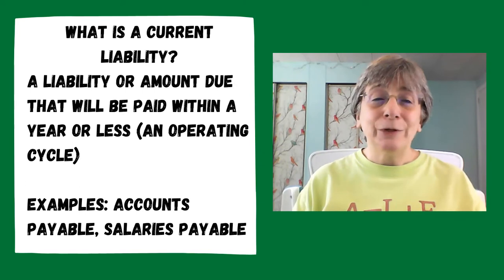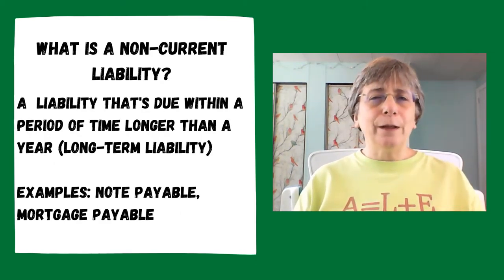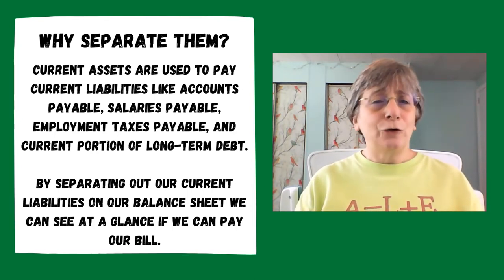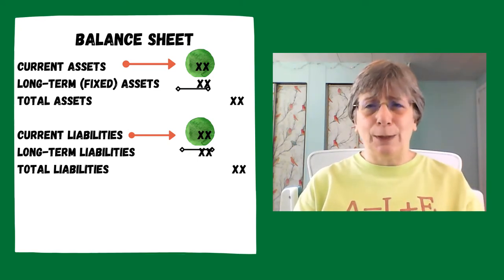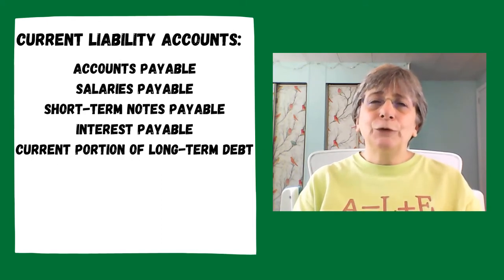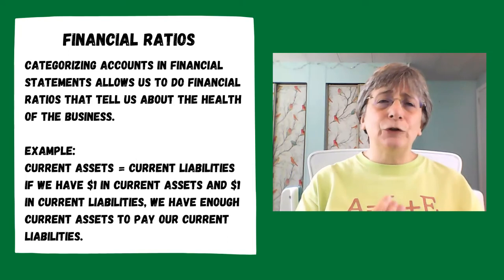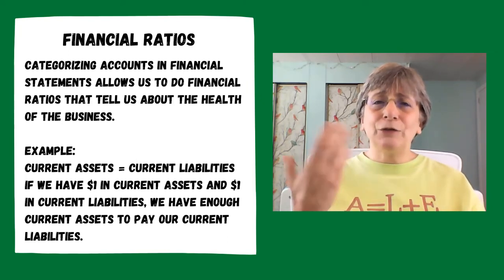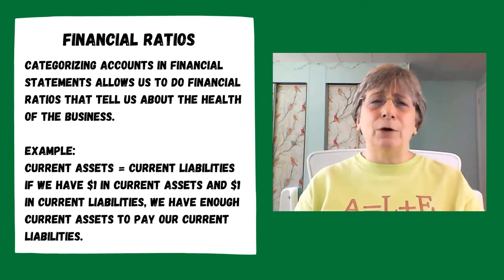Current Liabilities Explained | Accounting How To | How to Pass Accounting Class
🌐 accountinghowto.com Current Liabilities Explained | Accounting How To is an accounting tutorial explaining what the purpose of a note receivable is, how to set up a new note receivable on the balance sheet, how to determine interest on notes receivable for full and partial months, and gives a step-by-step example of a note receivable from start to maturity with journal entries for each.

This is an accounting tutorial for accounting students, business owners, and bookkeepers to explain accounting basics for beginners.

⏰ Accounting How To Time Stamps:

00:00 Hilarious Accounting Humor
00:24 What is a Current Liability?
01:30 What is a Non-current Liability (Long-term Liability)?
01:39 Why do we categorize liabilities?
02:00 Introduction to the categorized balance sheet
02:18 Common current liability accounts
03:00 Introduction to Financial Ratios

🔗 Associated Links